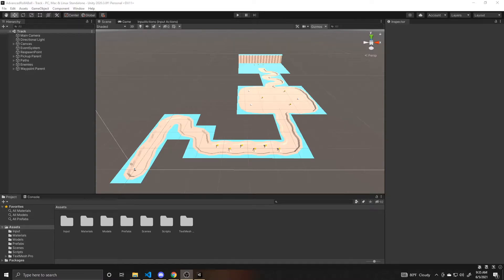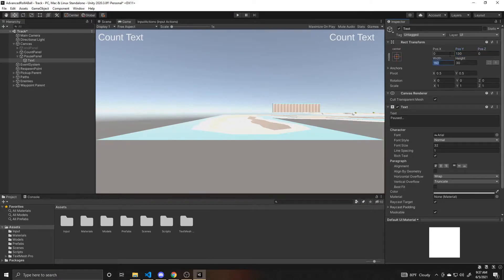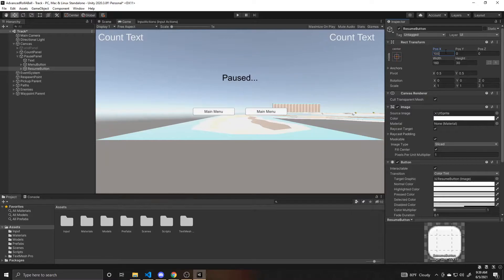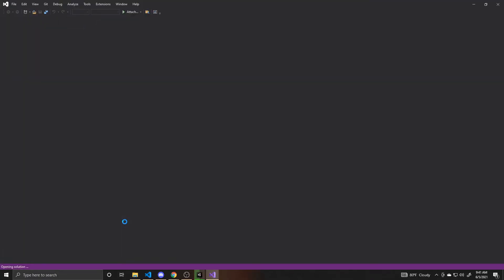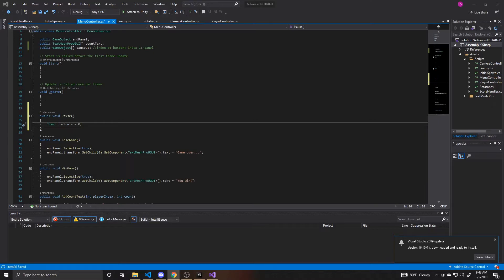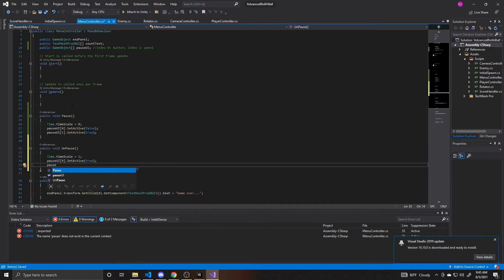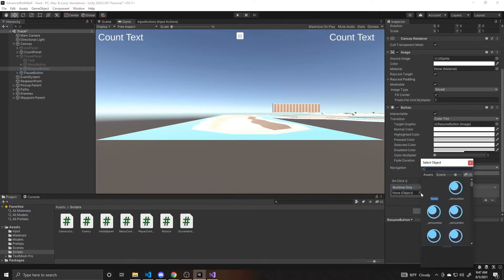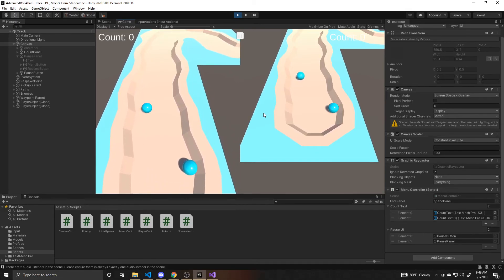How to Pause your Game | Advancing Roll-a-Ball | Unity Tutorial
Learn how to add pause functionality to your game in C#.  This is the seventh video in a series about advancing from Unity's Roll-a-Ball tutorial.  The set of videos will cover enemies, respawning the player, creating a lose state, split screen, importing assets, making menus, and adding sounds.  Just follow along as Emily takes us step by step through an easy process to pause your scene.  Do you have any questions?  Let us know down below!